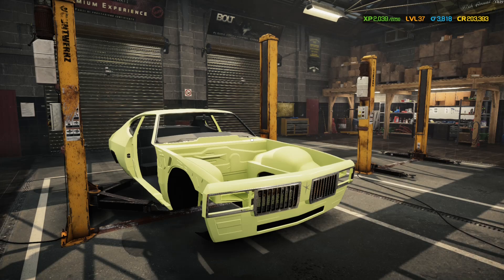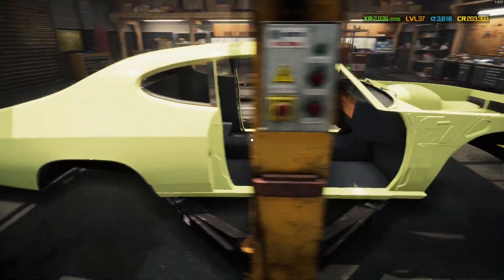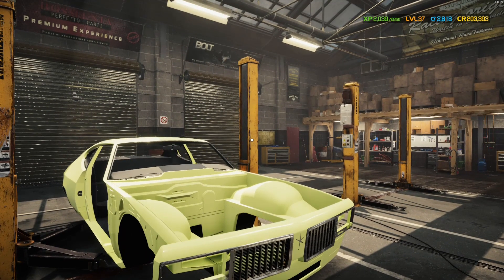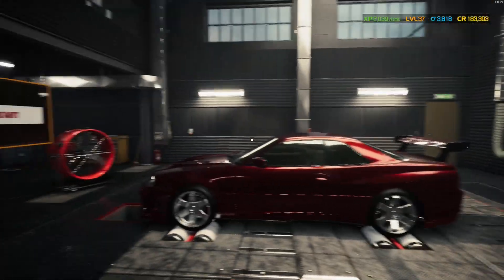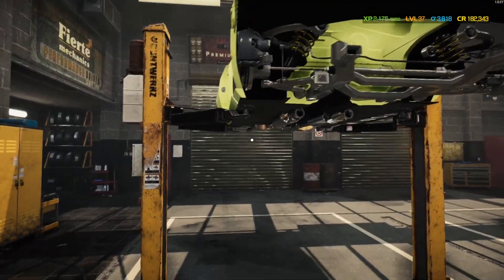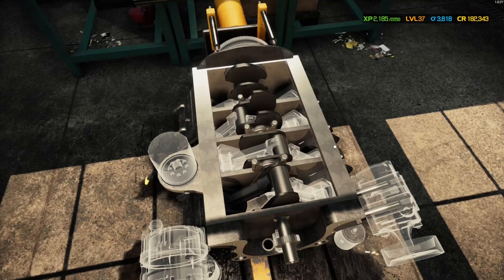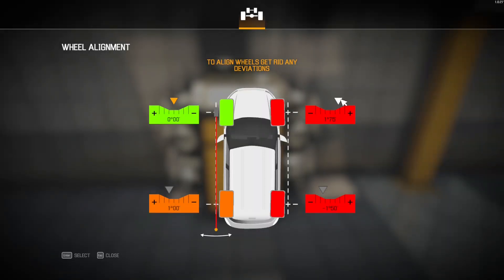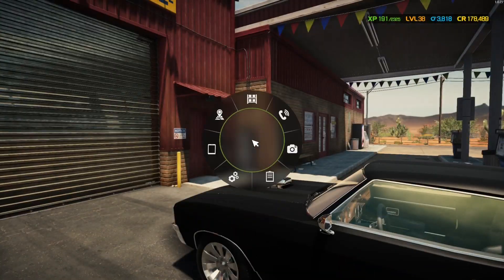Our 950HP Donor Muscle Car Is A Tire Burner!!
Finishing the donor car build and it turned out nice.